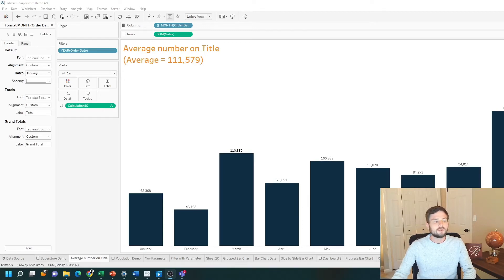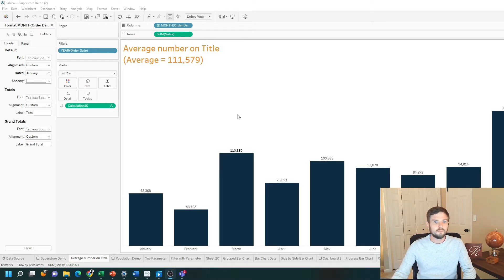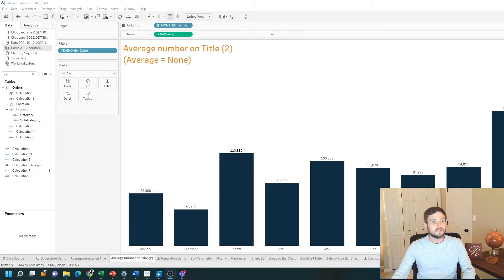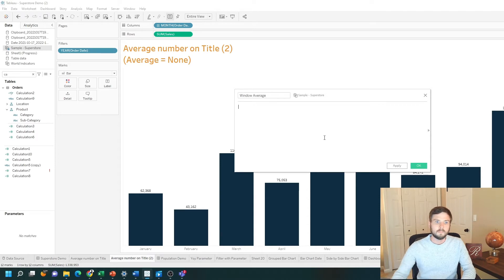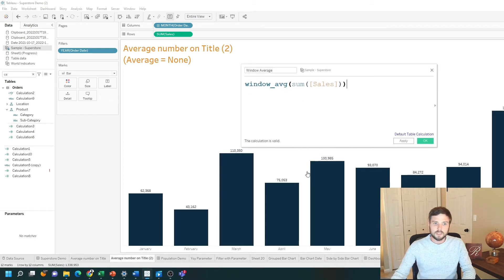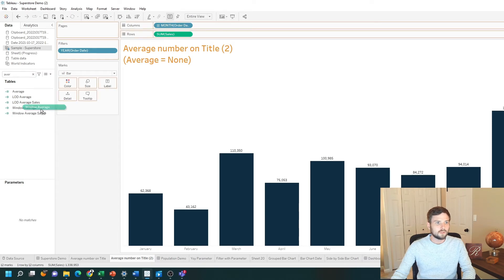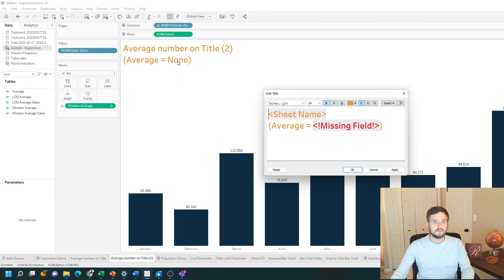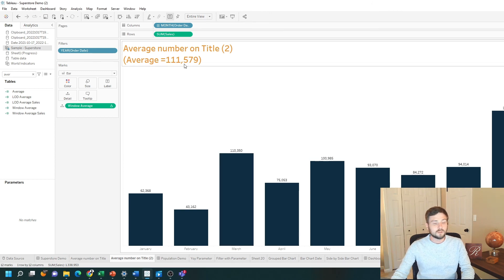How to Show a Average Number in a Title in Tableau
In this example I have a bar chart of sales by month.  The average is a hundred and eleven thousand five seventy nine and I'm showing it on the title.

I've duplicated the sheet and I have a bar chart of sales by month. In order to show the average number I need to use a window calculation I'm going to create a calculated field I call it window average. The calculation is simply a window underscore average sum of sales.

What this calculation does is for each bar it sums up the sales and then averages them all together.

Let's look for that field called it window average you're going to put it on the detail Shelf.  It's not going to change your level of detail but it's going to become available to be used in title now. When I edit the title I have the opportunity to insert any field that's on detail Shelf. I'm going to insert the window average.